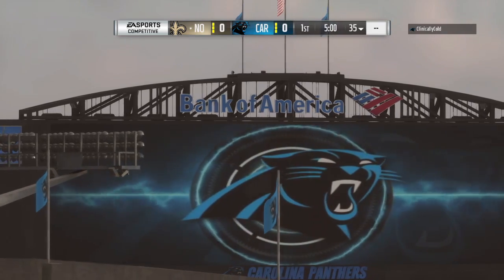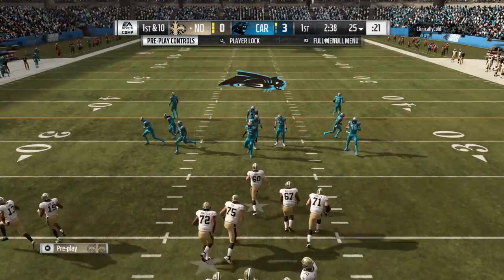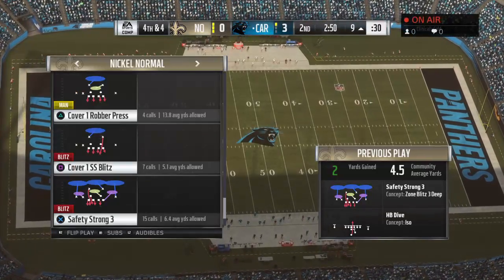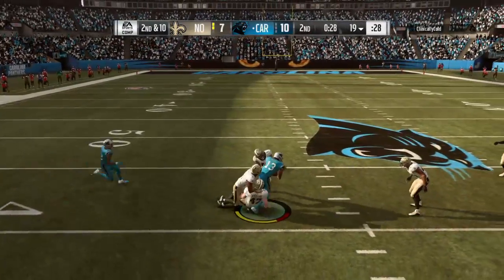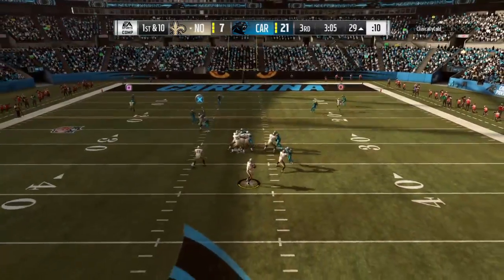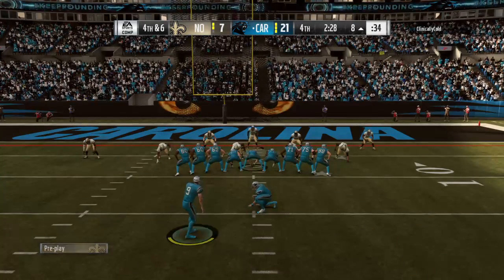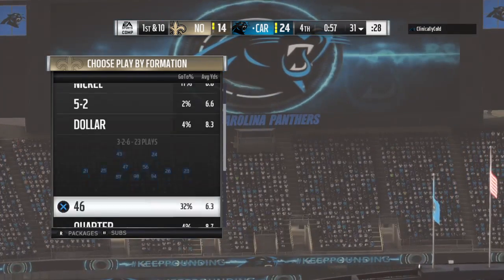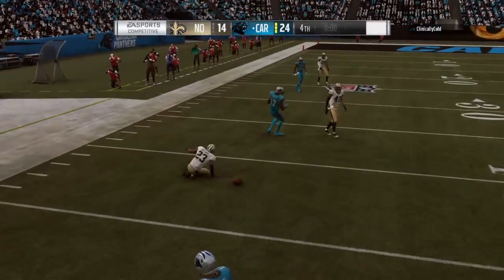Madden 19 on line ranked match